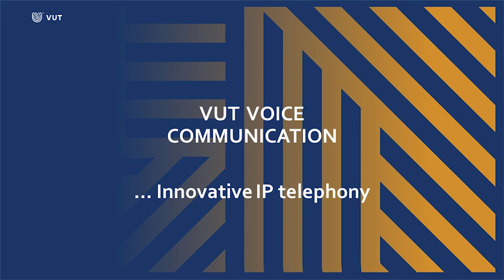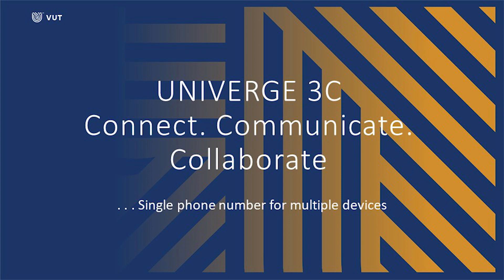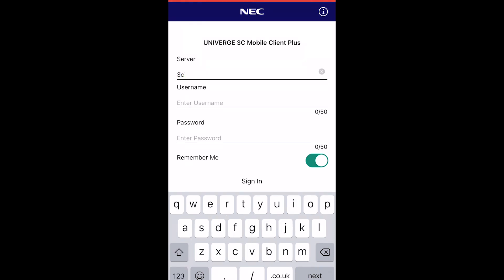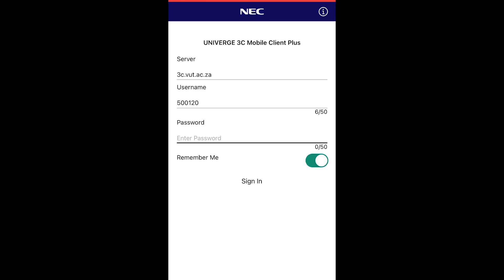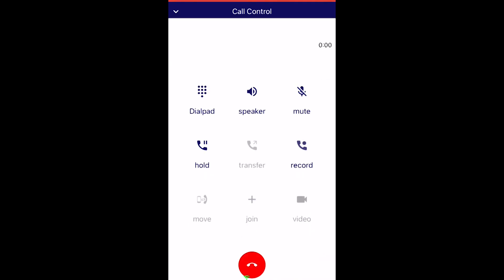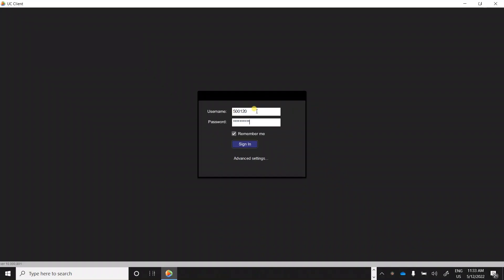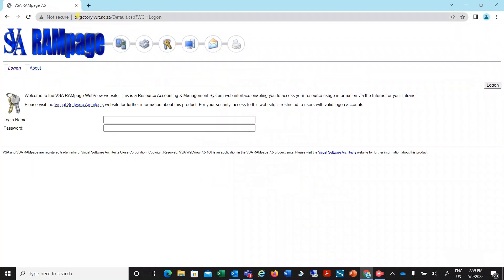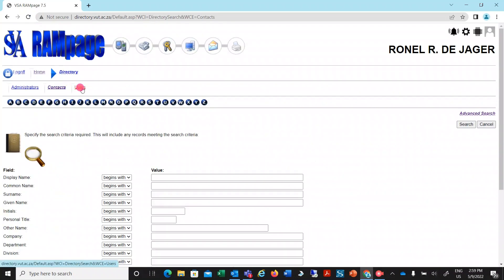Innovative IP telephony